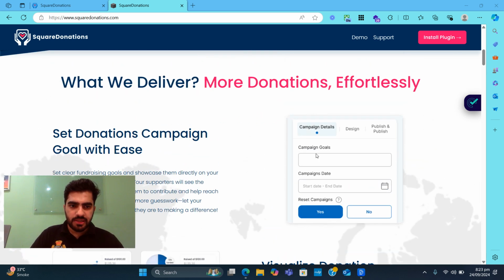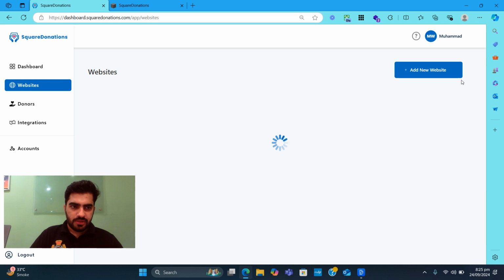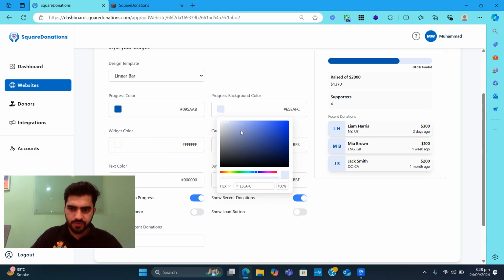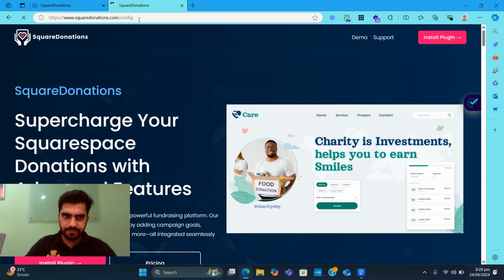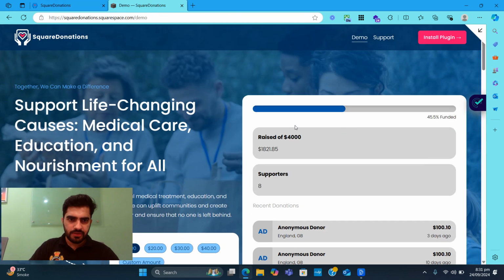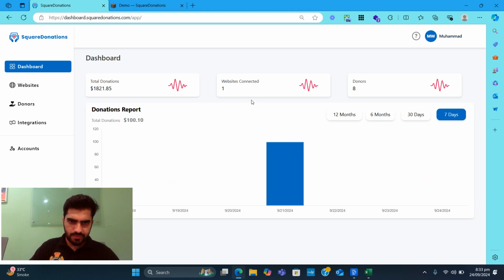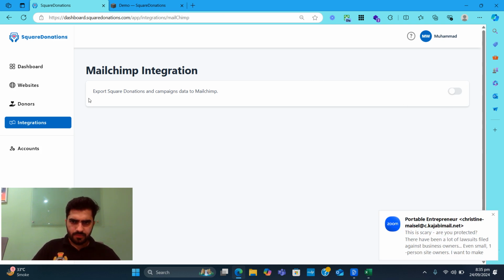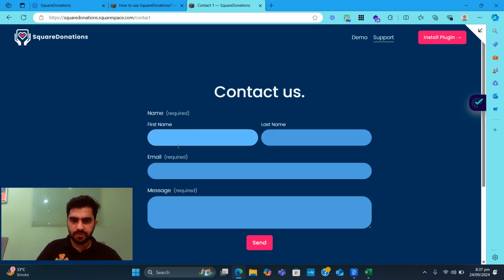How to Use SquareDonations?